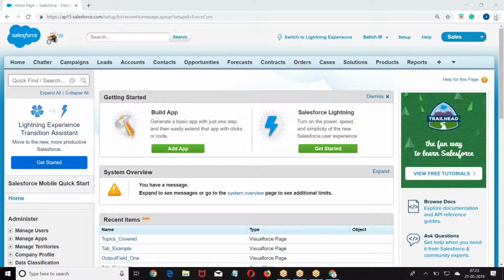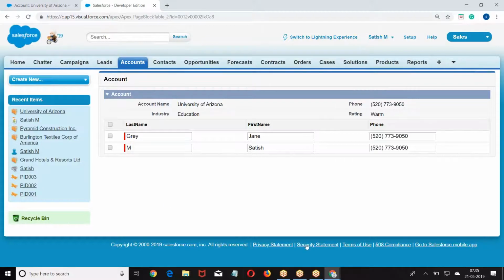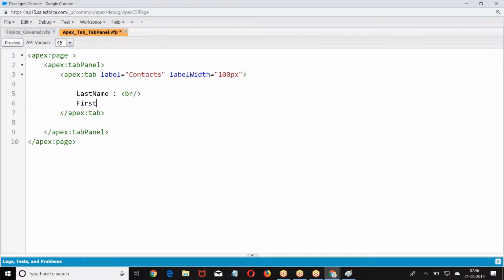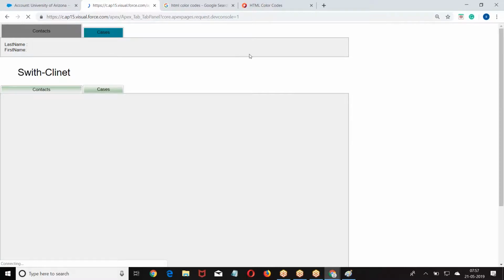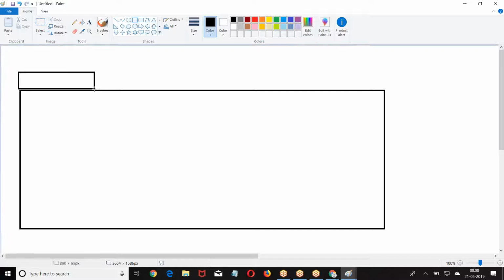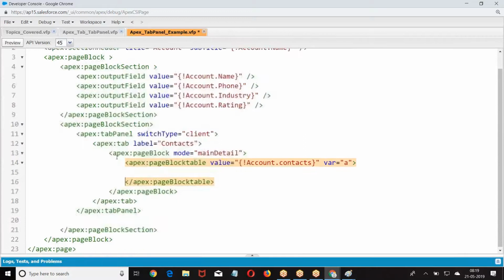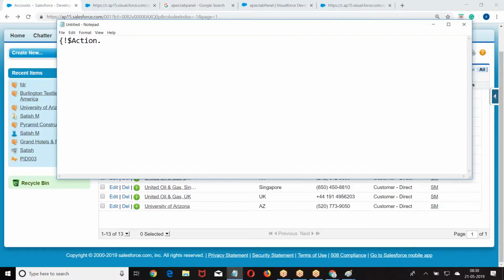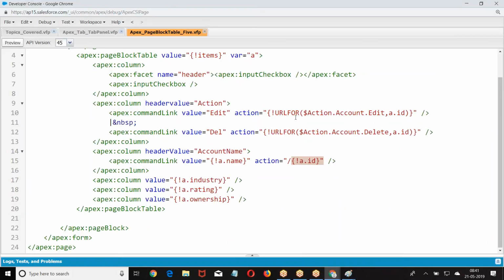Salesforce Developer, Class-17, TabPanel || KVS Group Official